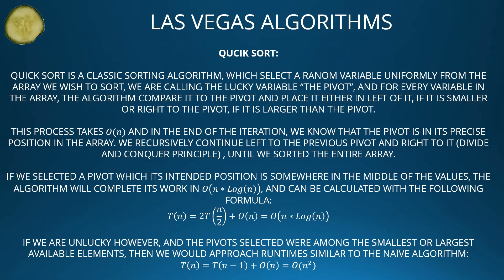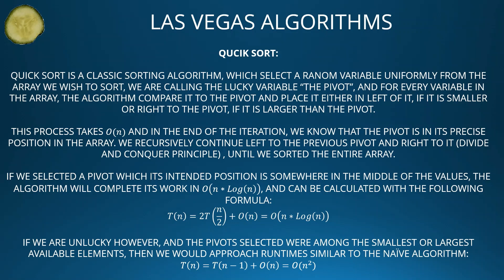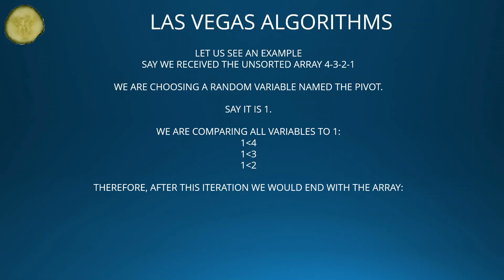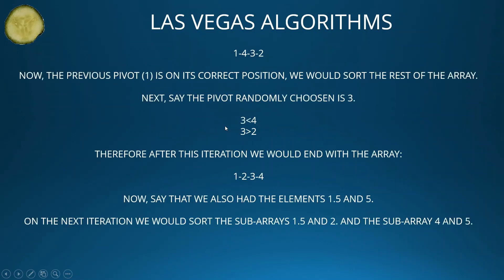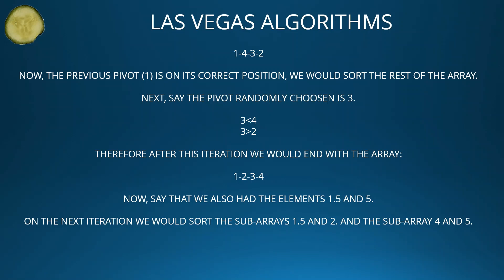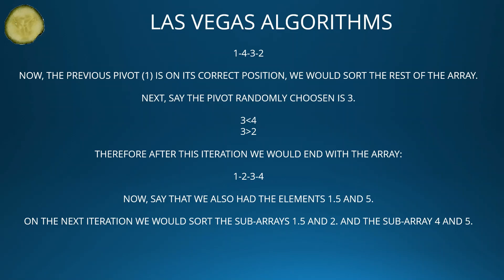Come Study Computer Science With Me! Las Vegas Algorithms and Quick Sort Las Vegas Algorithm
BASED ON THE COURSE ALGORITHMS 1 BY DOCTOR TZVI KOPELOVITZ. BAR-ILAN UNIVERSITY ISRAEL.

In this video you can learn about Las Vegas Randomized Algorithms and The Quick Sort Las Vegas Algorithm.

I am currently studying the topic myself, so there is a possibility for wrong information. My response for the COVID-19 outbreak is to release videos from the field I study and encourage online social studies using this platform, even while many of us are quarantined and during social distancing.

I am trying to practice wisdom of the crowd principle to reach the best solutions!

Las Vegas Algorithms are commonly used in Searching problems and Artificial Intelligence Applications. Despite the fact they are randomized algorithms, they never wrong. Their runtime however is subject to change according to the given input.

Music: "Life Is But A Dream" by Engelwood x Jeff Kaale

Made possible with IVCam - Use your cellphone as a PC web camera.